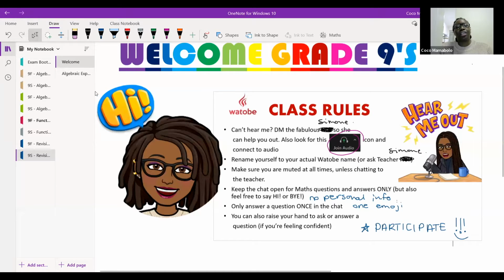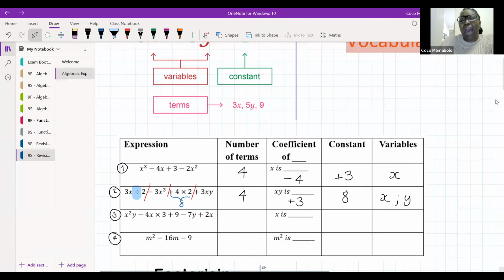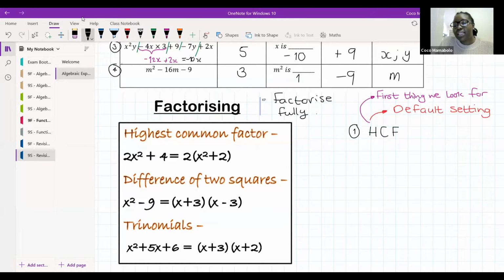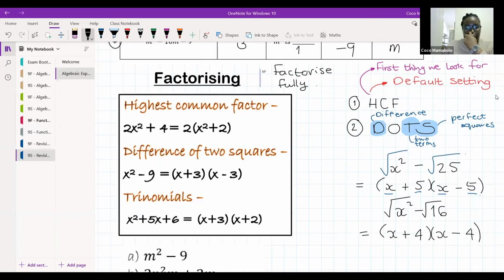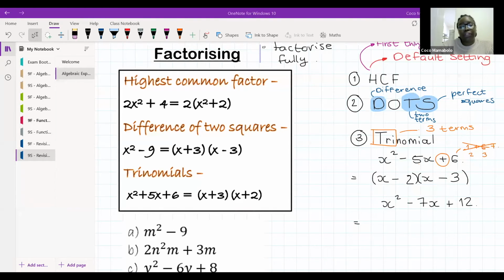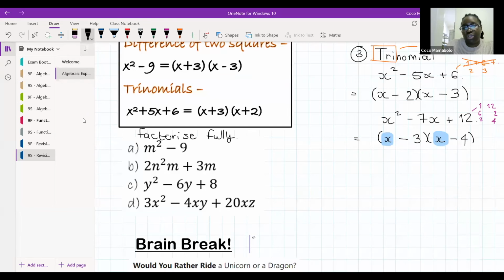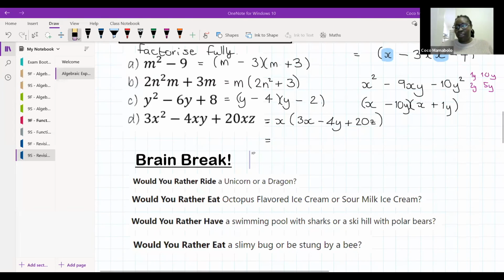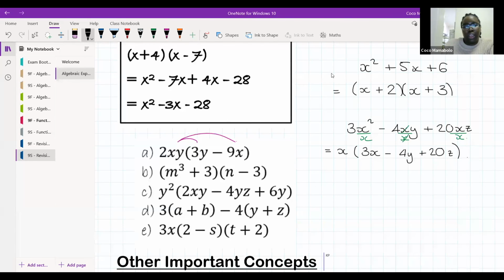Grade 9 - Revision Term 2 (algebraic expressions: summary of rules)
Grade 9 | revision | algebraic expressions | summary of rules | variables | coefficients | constant | terms | factorising |